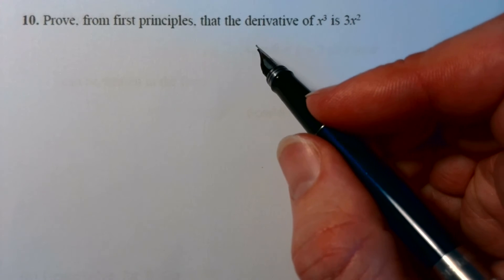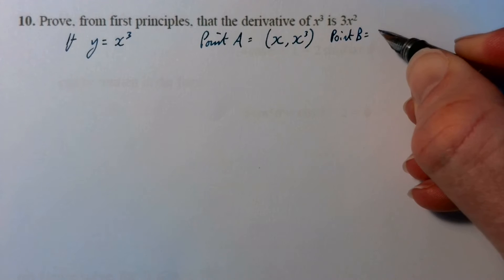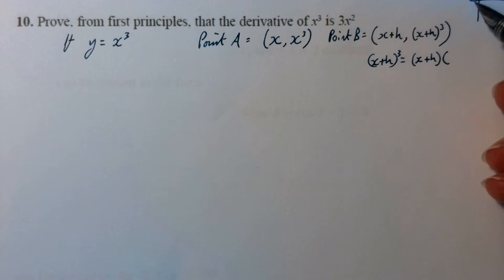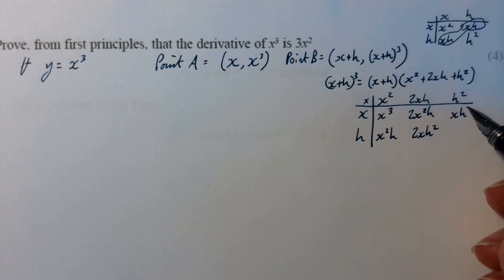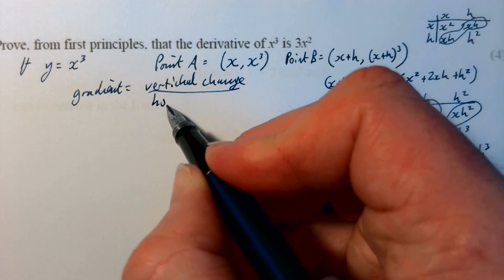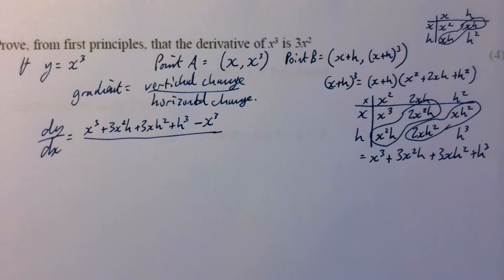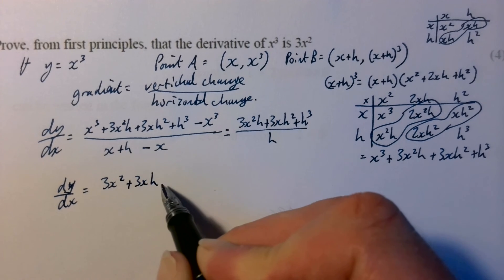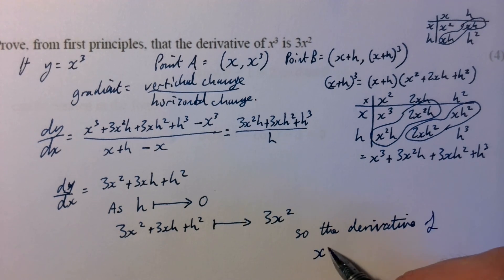Q10 - Differentiation by first principles (AS Maths Pure May 2018)